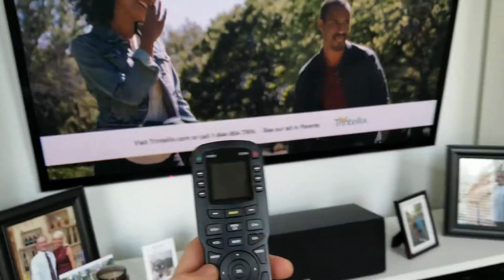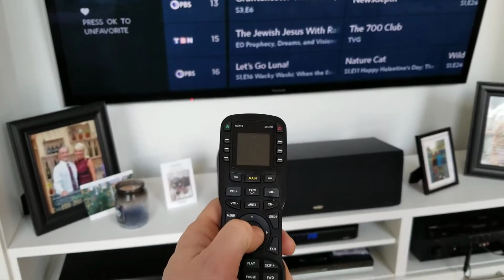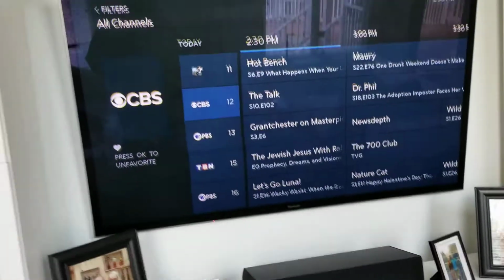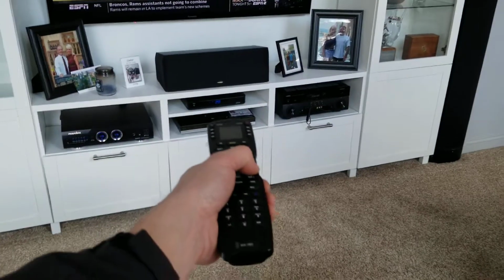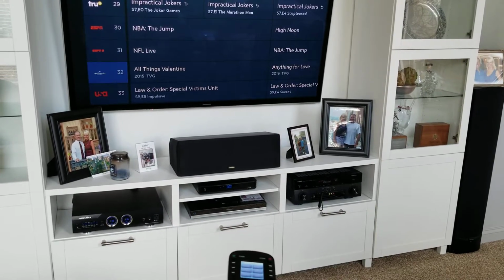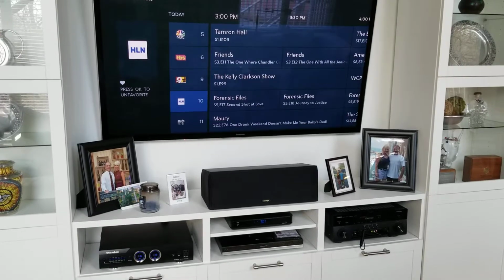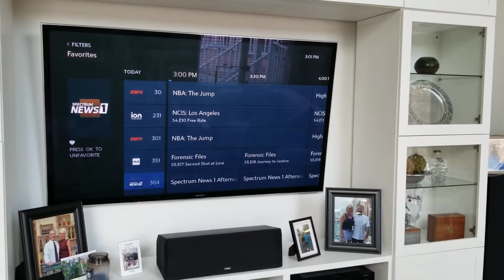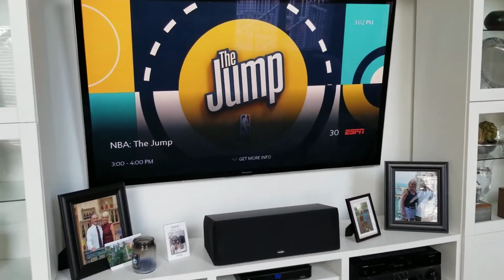Spectrum App Instructions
Detailed explanation of how to establish favorite channels and sort the guide for easy access to the most watched channels.  Useful on Roku XBOX Firestick AppleTV Samsung and anywhere the Spectrum app is used.